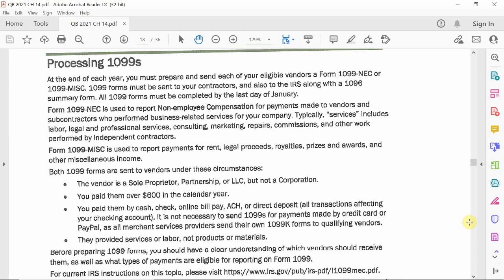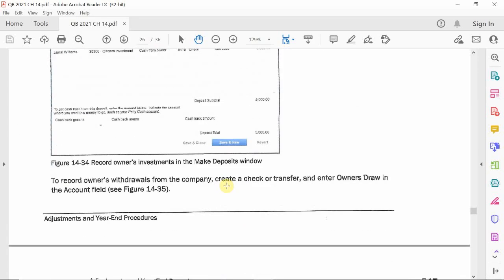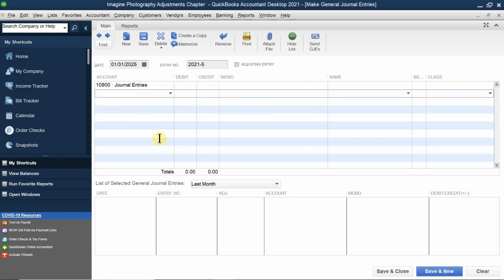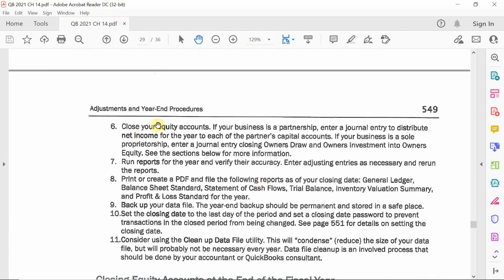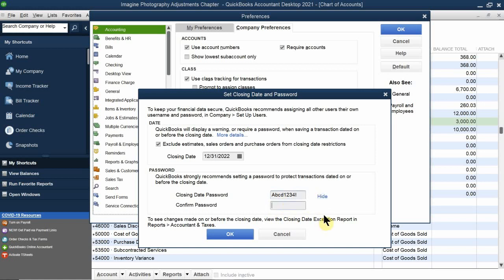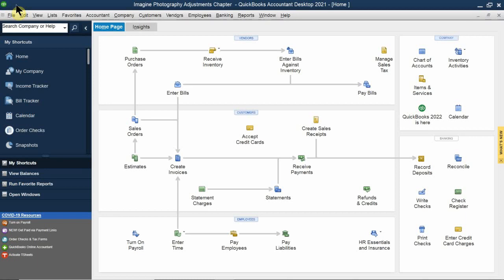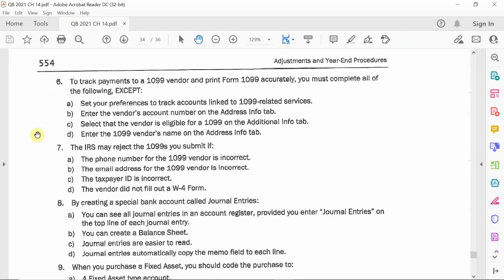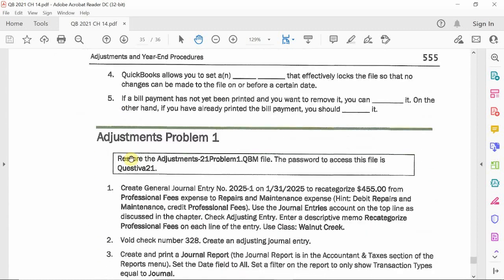AM QB 9.7 CH 14 ADJ P2